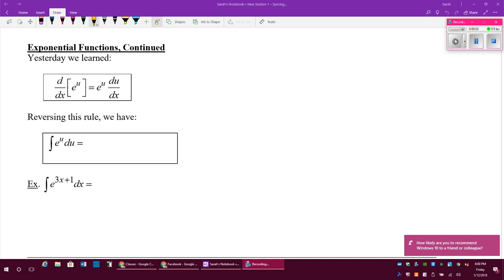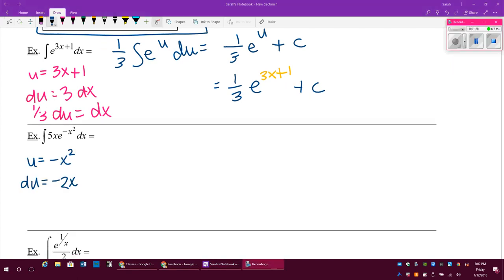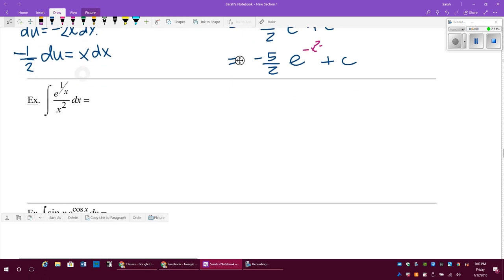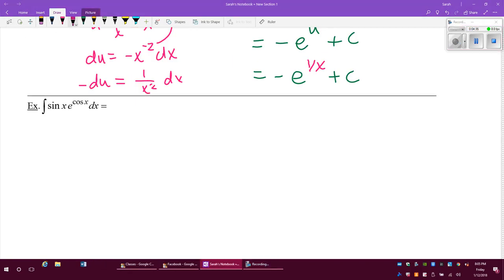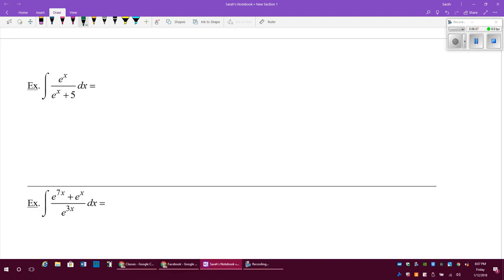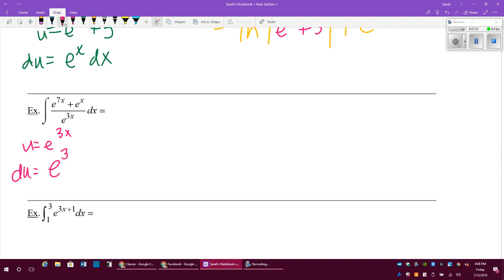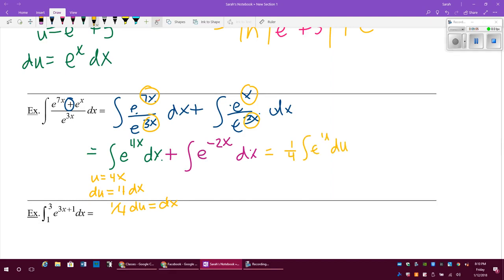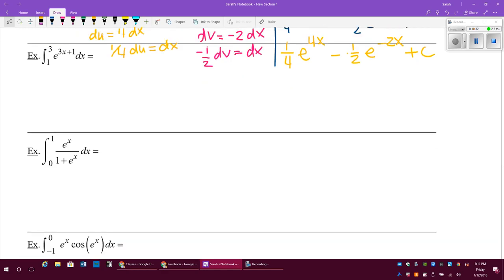Intro Integrals of Exponentials